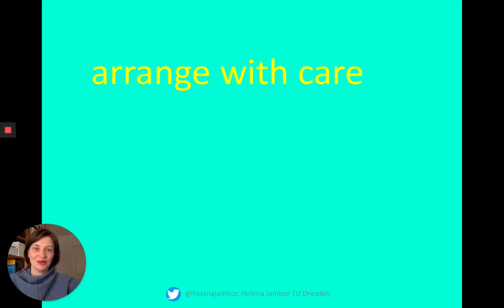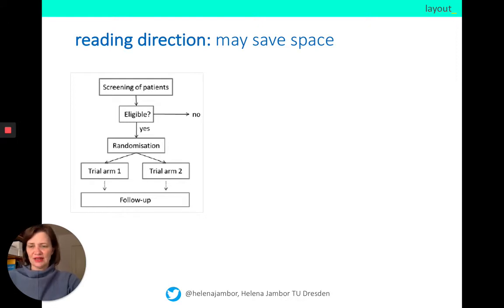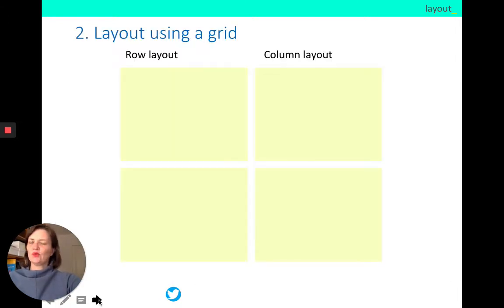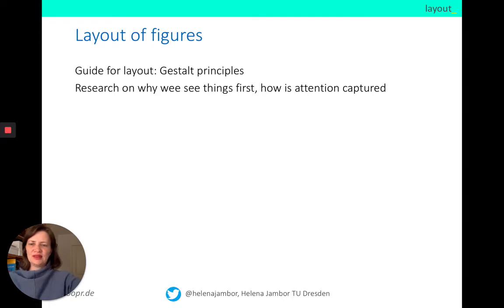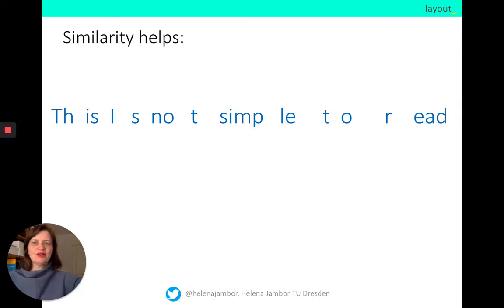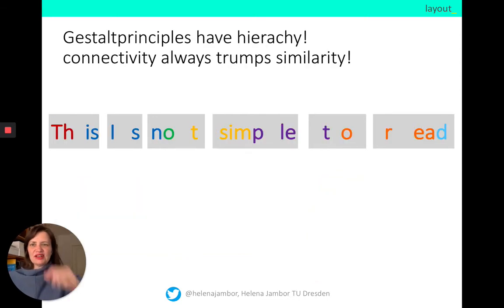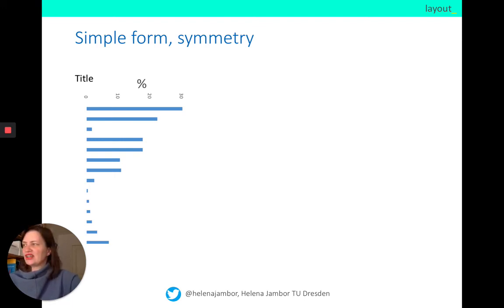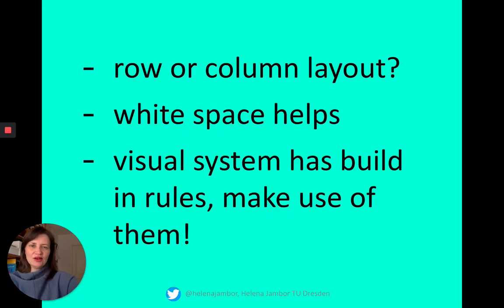Unit 7 - Layout for Visualizations